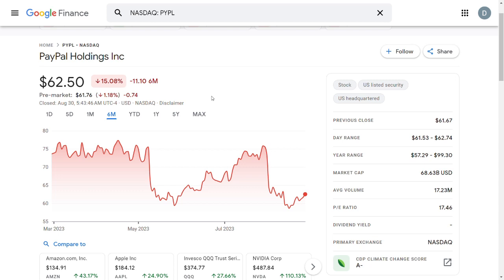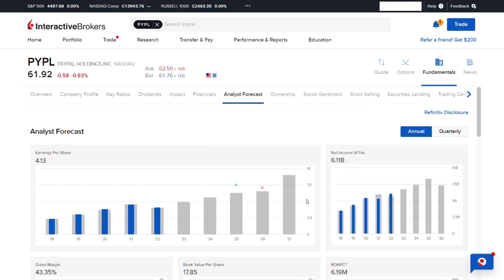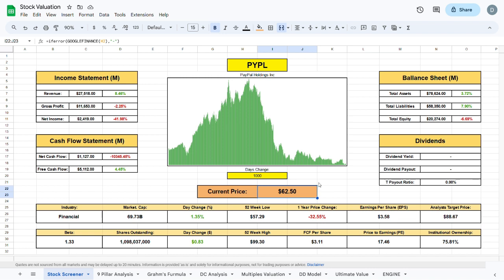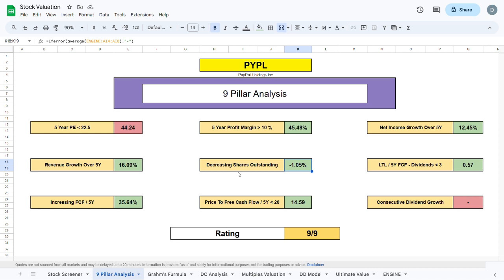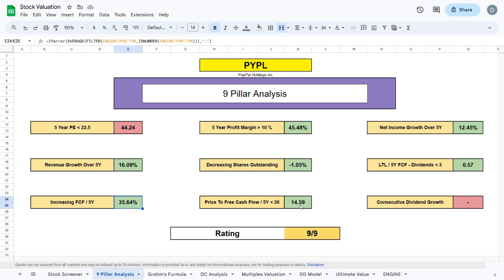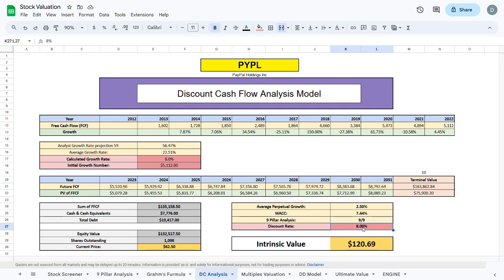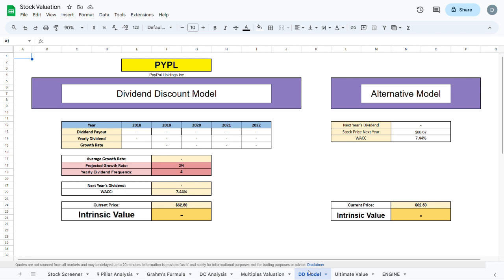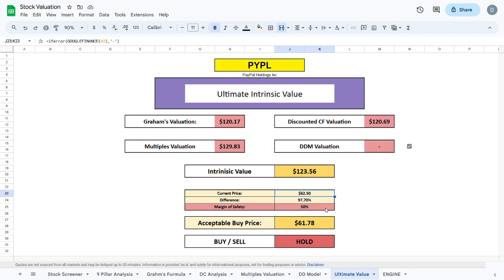Is PayPal the best stock to Buy NOW!? | PayPal (PYPL) Stock Analysis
In this video, I perform a stock analysis and calculate the Intrinsic value of PayPal, (PYPL). I added this company to my portfolio a few months ago and am still buying shares as the price falls. Let me know what you think of this company and if you are going to add it, or already have it in your portfolio down in the comments!

I am not a Financial advisor nor a licensed professional. Nothing I say or on YouTube should be considered as professional advice. All content is for educational and entertainment purposes only. Trade at your own risk. I am not responsible for any of your losses or gains.